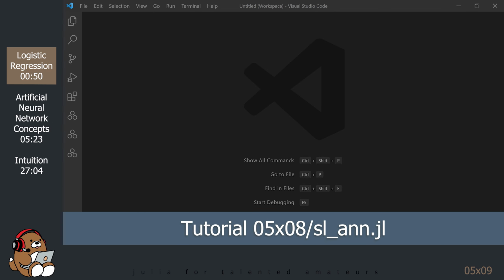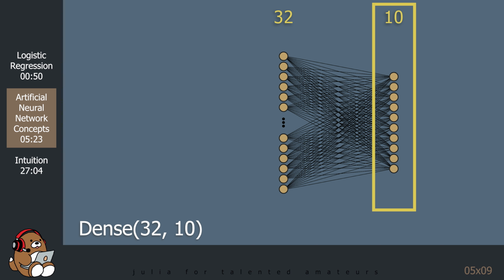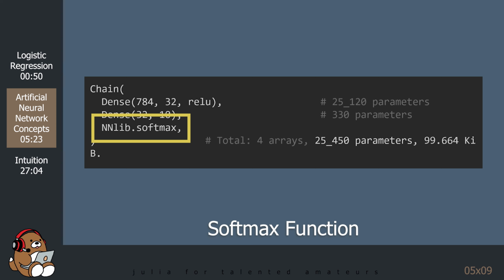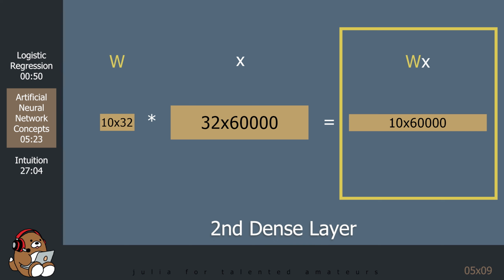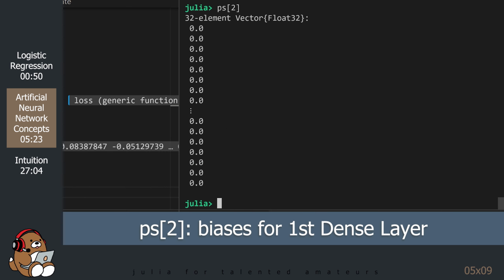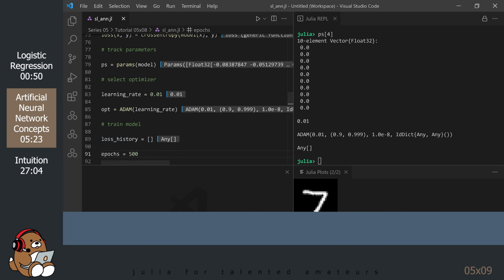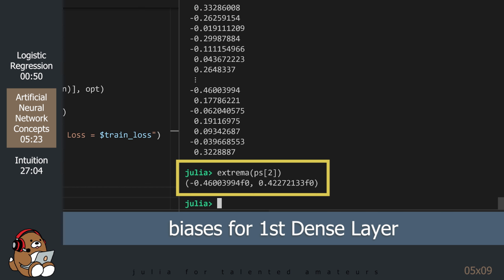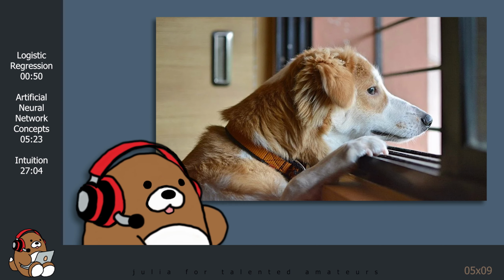[05x09] Flux.jl (2 of 2): Artificial Neural Network Concepts | Julia Supervised Machine Learning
Learn the concepts behind the code. In the last tutorial, we created an Artificial Neural Network model in Julia using the Flux.jl package. In this tutorial, we will revisit that code in order to develop our Machine Learning intuition.

- This tutorial is intended for students, hobbyists and amateurs.
- This tutorial is episode 09 of a 13-part series and is part of the Julia Machine Learning for Beginners playlist.
- Prerequisites: Julia, VS Code and Episodes 501 through 508.

00:00 Intro
03:41 Set Up
04:34 Flux.jl
05:23 Model Architecture
11:34 Forward Propagation
15:45 Loss Function
17:07 Parameters (before training)
20:14 Optimizer
22:26 Model Training
23:29 Backpropagation
25:02 Parameters (after training)
27:04 Intuition
29:16 Additional Resources
31:02 Outro

# Andrew Ng's Stanford Machine Learning Course

Nor am I affiliated, associated, authorized, endorsed by, or in any way officially connected with The Julia Programming Language, Julia Academy, Julia Computing, Microsoft, or any of their subsidiaries or their affiliates.